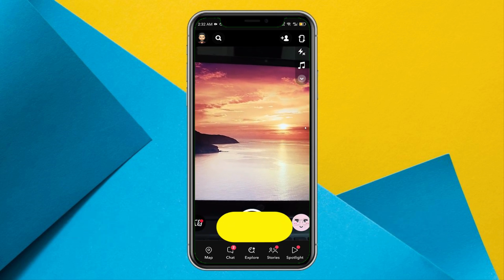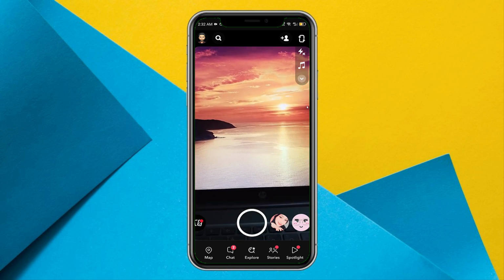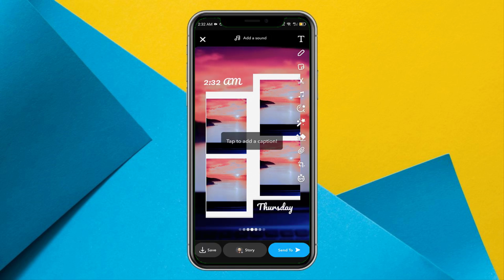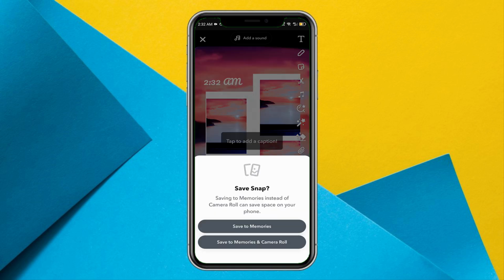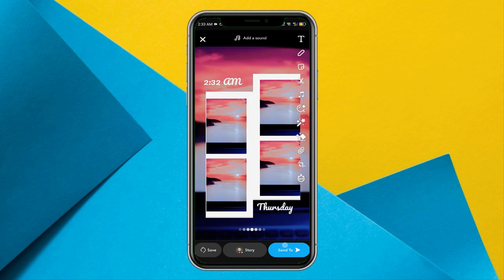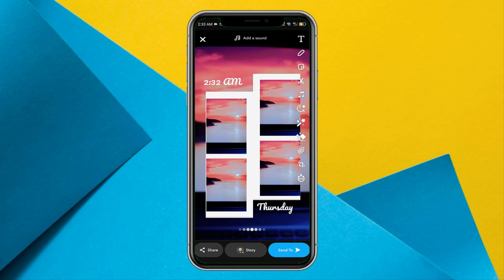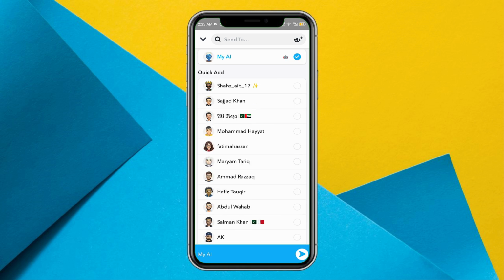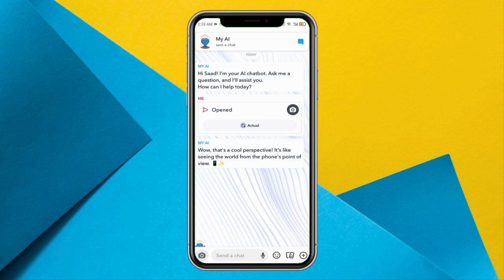How to Send Snaps on Snapchat | Step-by-Step Guide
New to Snapchat and wondering how to send Snaps? In this easy step-by-step guide, I’ll show you exactly how to capture, edit, and send Snaps to your friends or story on Snapchat.

🔹 What You’ll Learn:
✅ How to take a Snap with filters and effects
✅ How to send Snaps to friends, groups, or stories
✅ How to add text, stickers, and Bitmoji to your Snap
✅ Quick fixes if your Snaps aren’t sending

✔️ Perfect for beginners new to Snapchat
✔️ Easy-to-follow steps for sending Snaps